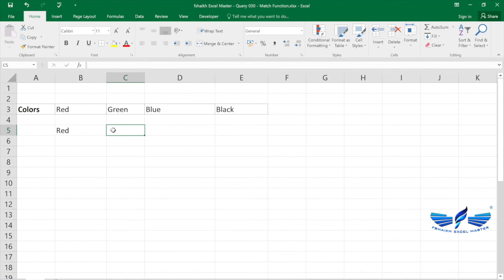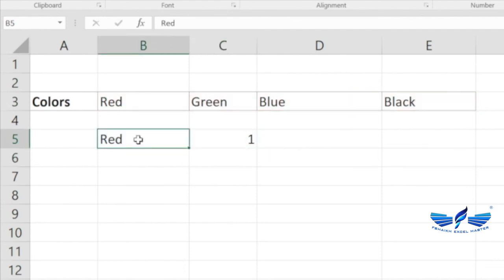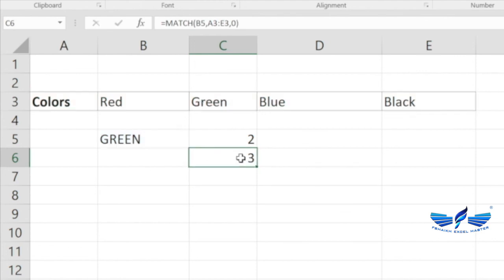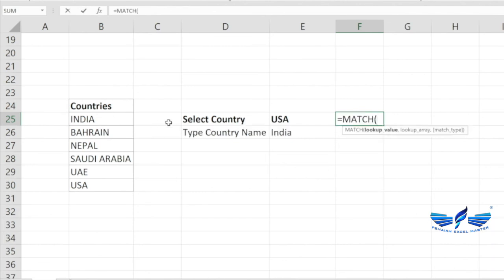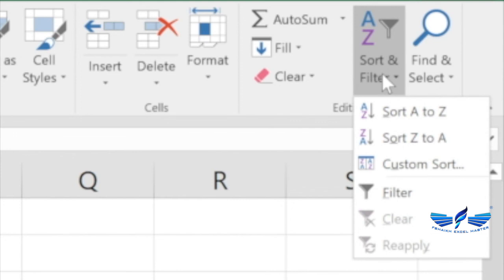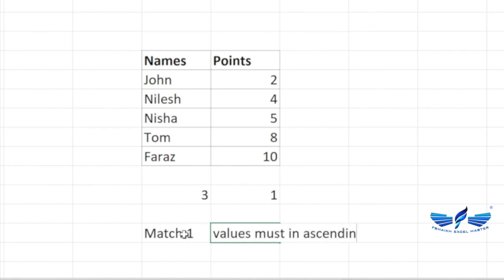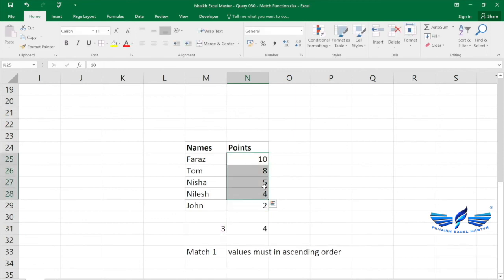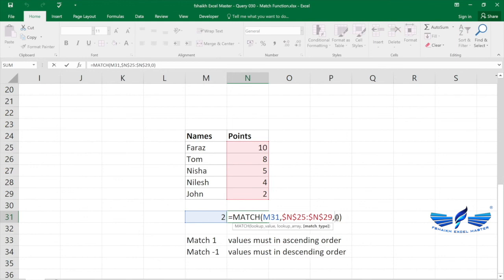MATCH () Function In Excel (Mac & Windows)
The video explains the simple technique us to MATCH() function in excel. Which extracts the row position number from the given lookup array.